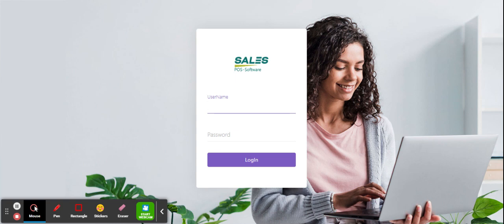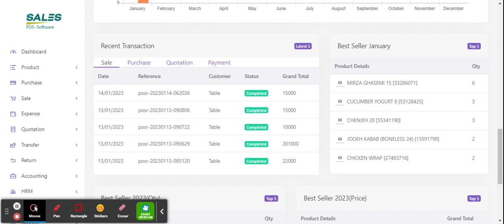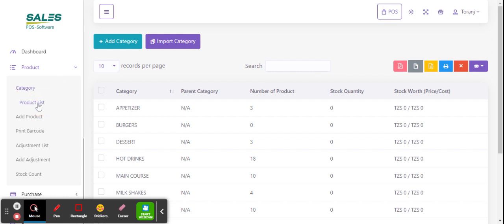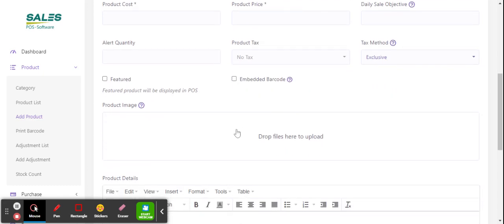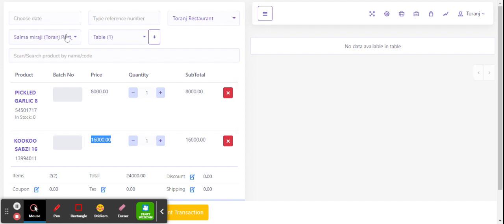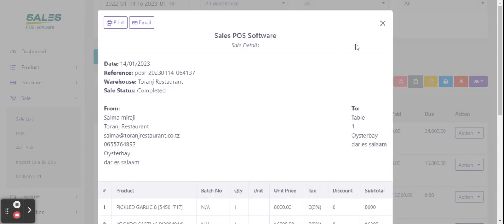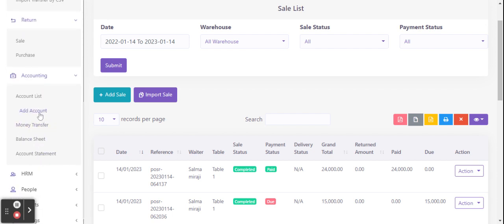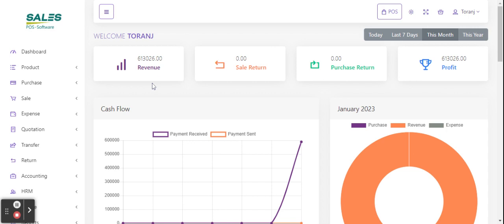Sales POS Software - restaurants